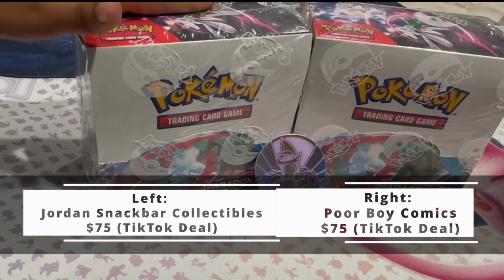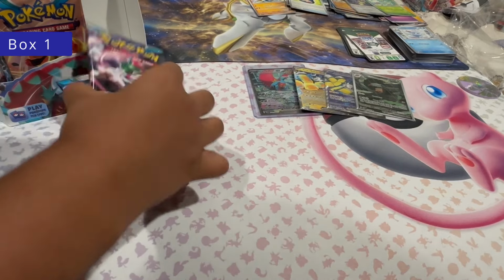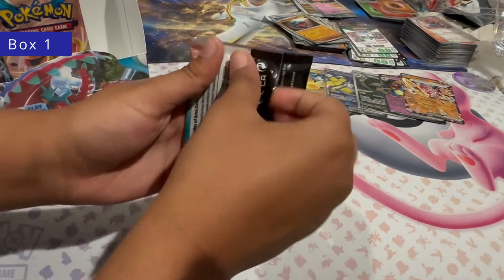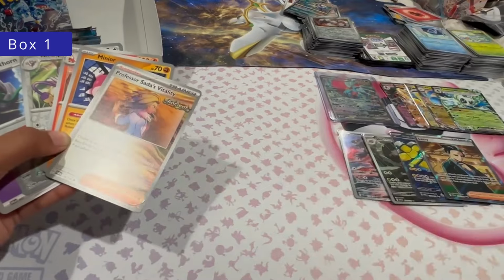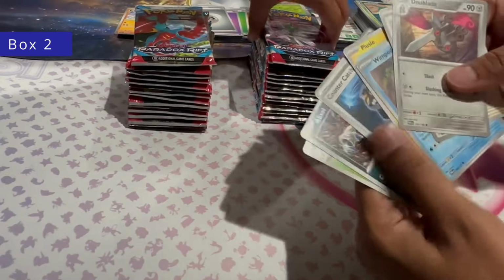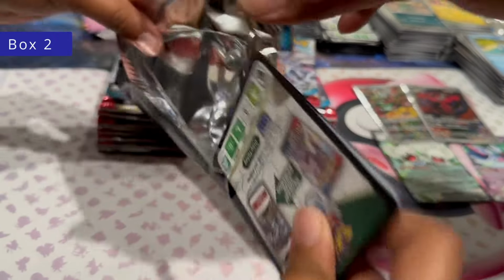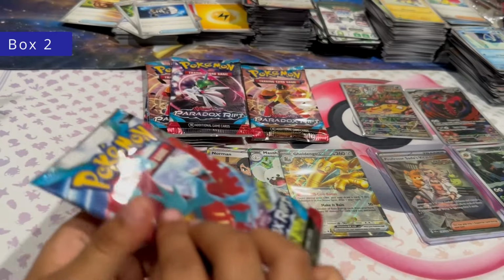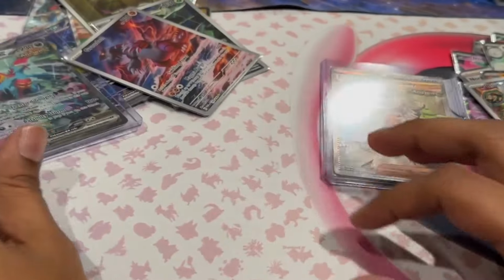Insane First Pack!! Opening 2x Paradox Rift Booster Box from Tiktok Black Friday Deals (Pokemon TCG)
We open up the latest Pokemon English card set - Paradox Rift from amazing Black Friday deals on Tiktok!

Two booster boxes, at $75 each from different Tiktok deals, and we strike gold Pack one!

00:00 Intro
00:30 Box 1 Rip
22:00 Box 2 Rip
40:00 Recap